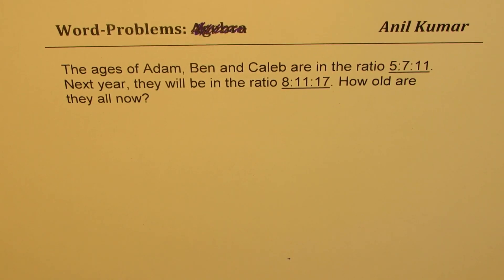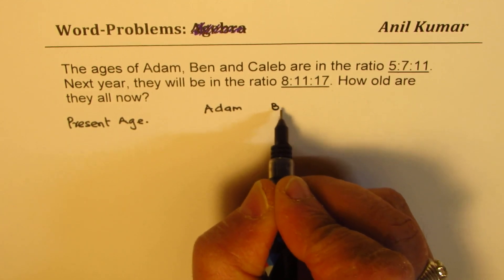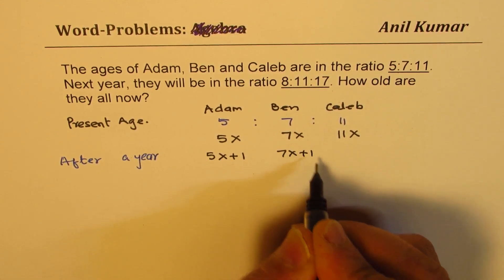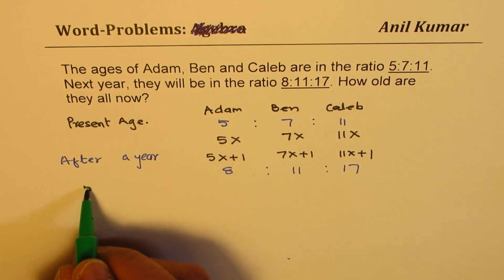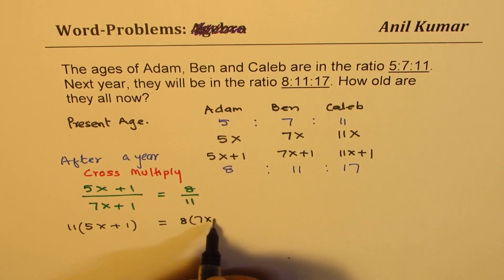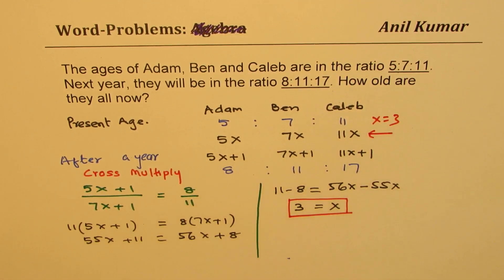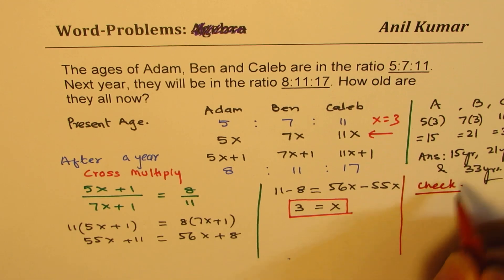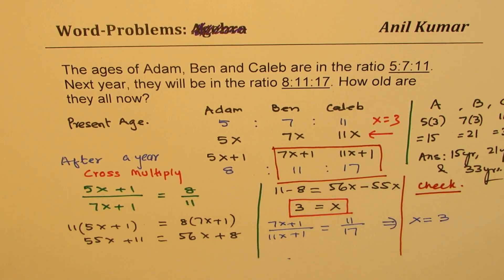Find Present age of three persons Ratio of age is 5 7 11 next year will be 8 11 17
The ages of Anil, Ben and Liz are in the ratio of 5:7:11. Next year, they will be in the ratio of 8:11:17. What is the sum of their present age?